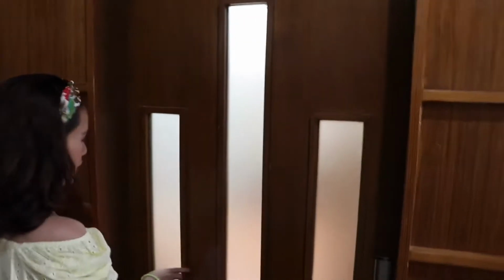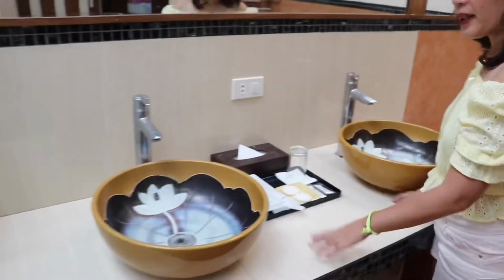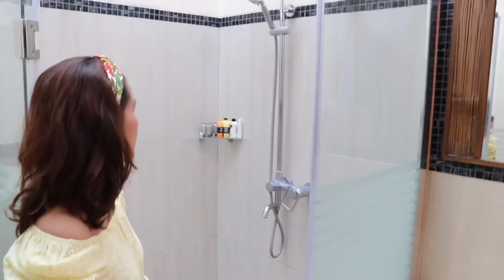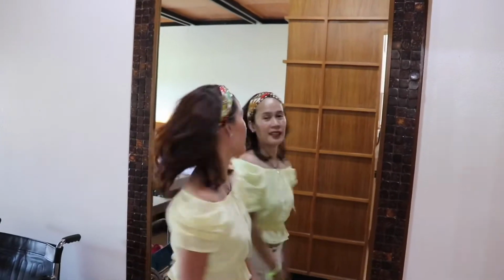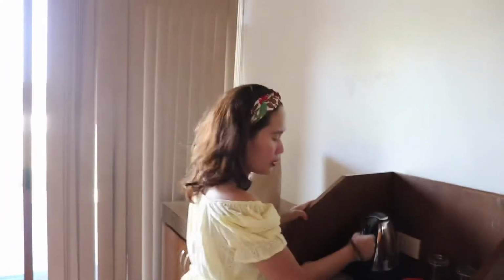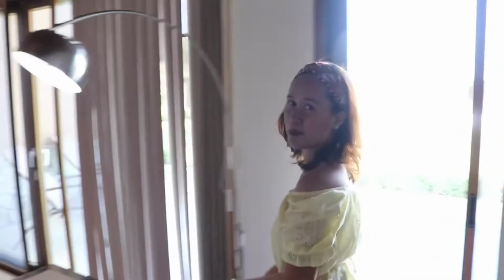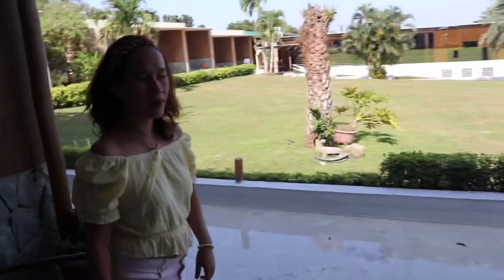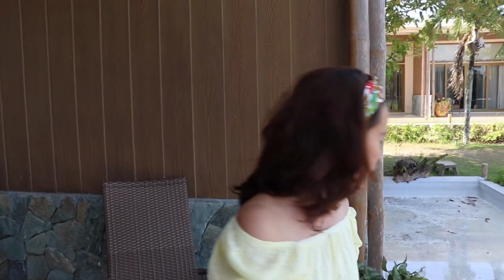The Park Silang -Premium Room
Hey Lovelies,

Another weekend vlog :)